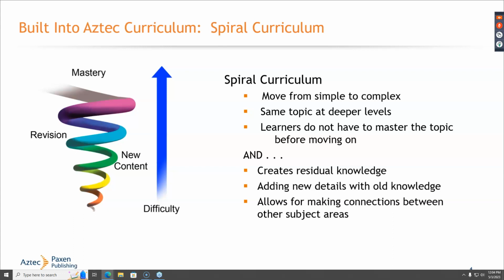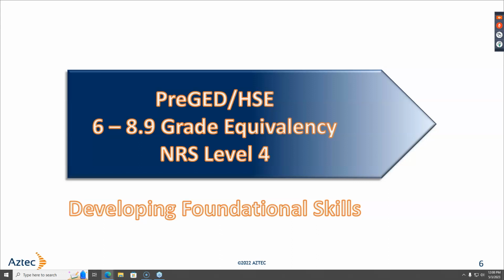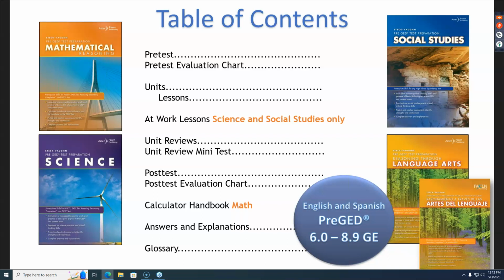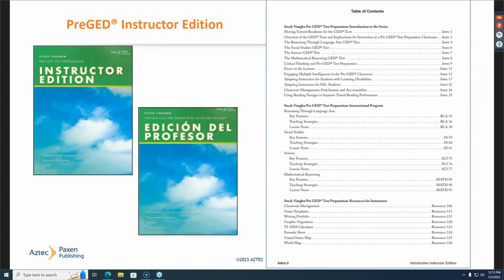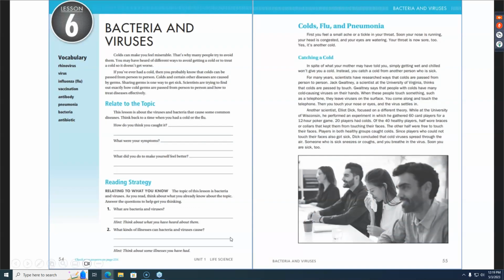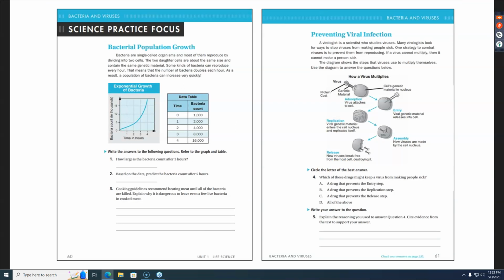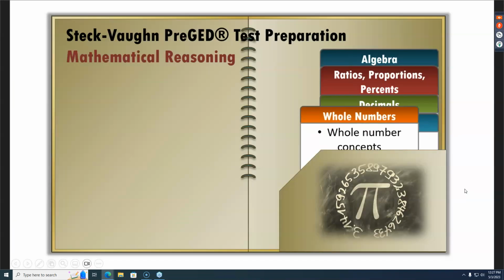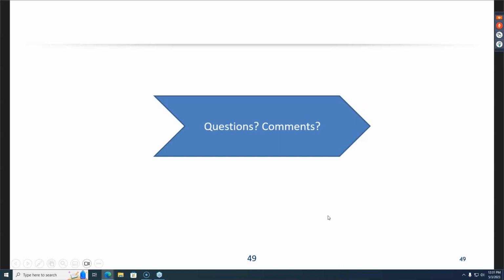Instruction for the Pre HSE Learners